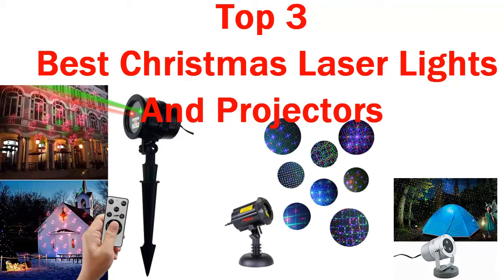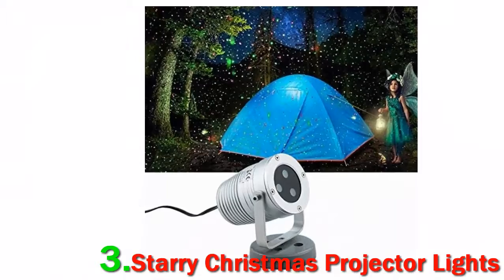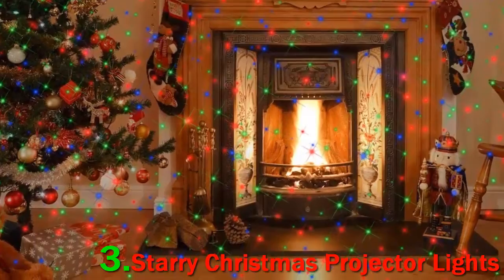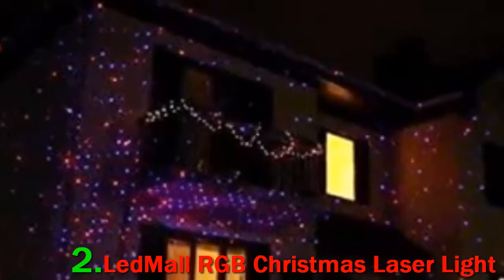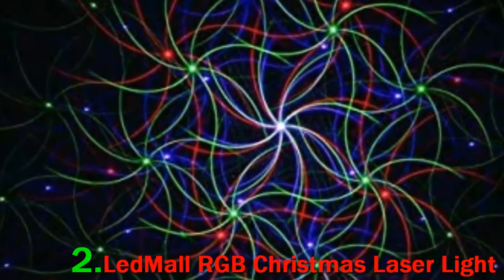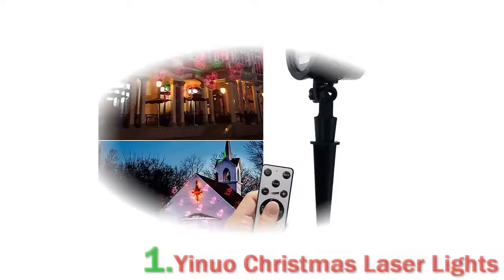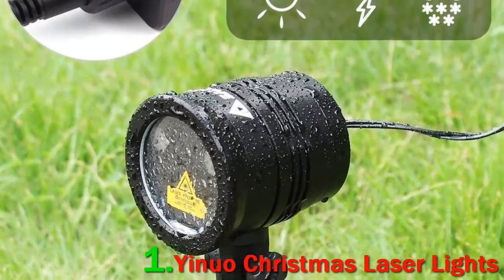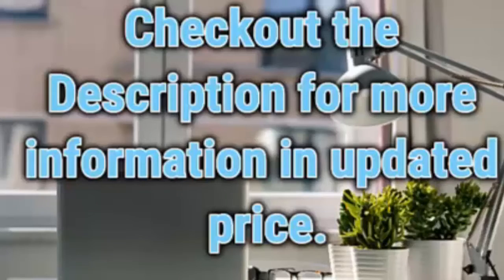Top 3 Best Christmas Laser Lights And Projectors 2023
► Top 3 Best Christmas Laser Lights And Projectors 2023!These Links For Updated Price Below.
❥ 1. Yinuo Christmas Laser Lights

❥ 2. LedMall RGB Christmas Laser Light

❥ 3. Starry Christmas Projector Lights